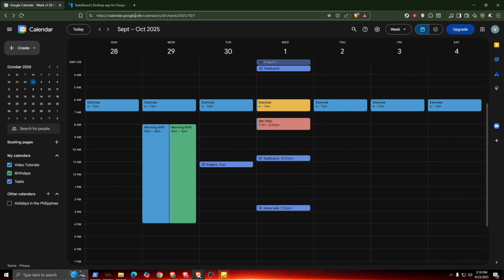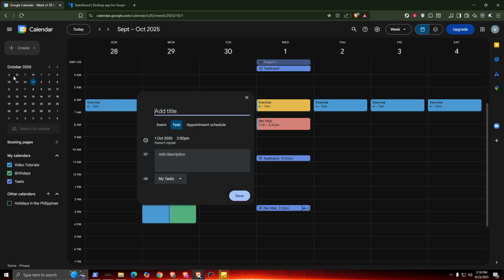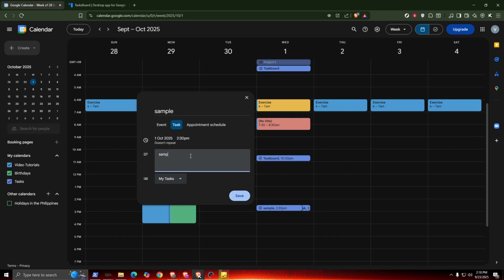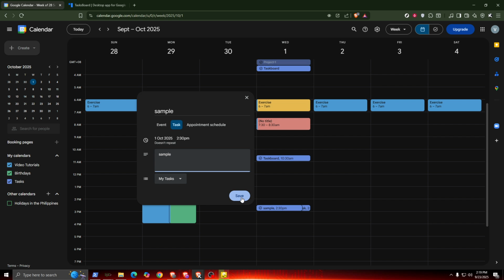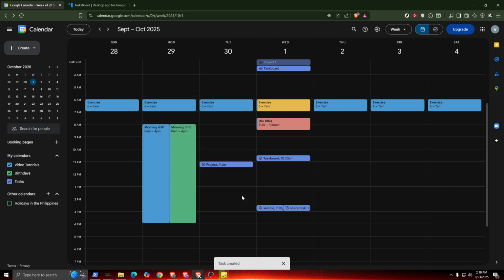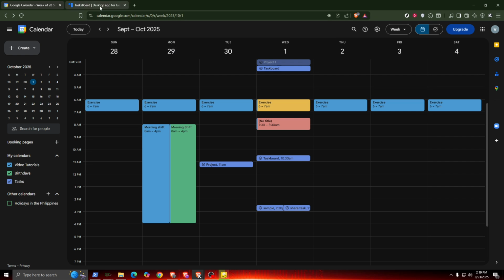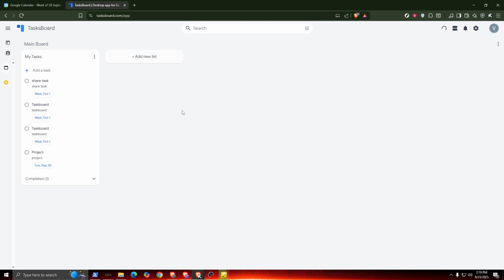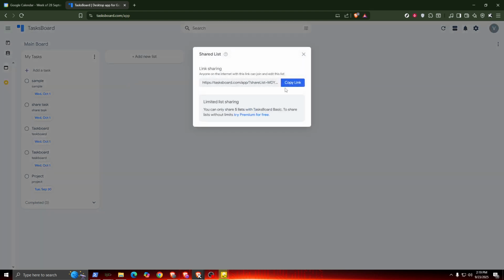How to share tasks Google Calendar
How to Share Tasks in Google Calendar (Step-by-Step Guide) 📅✅🤝

Want to collaborate better on projects and stay organized with your team or family? In this tutorial, I’ll show you how to share tasks in Google Calendar so everyone stays on track together.

👉 In this video, you’ll learn:
✅ The difference between Google Calendar events and tasks
✅ How to make tasks visible and accessible to others
✅ Tips to collaborate, assign, and track shared tasks effectively